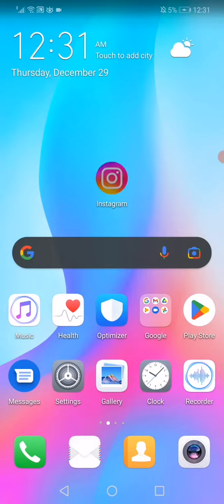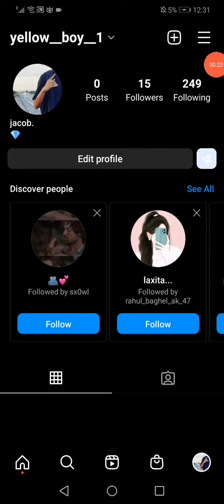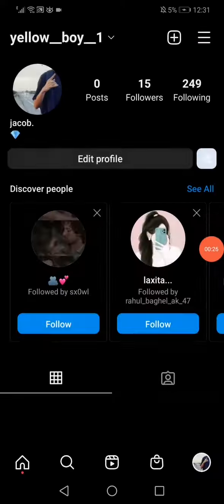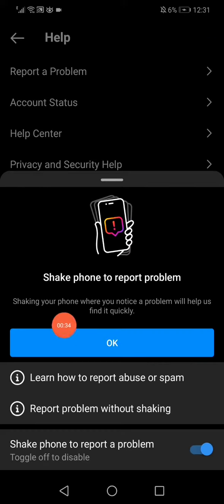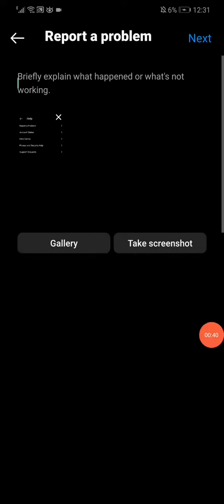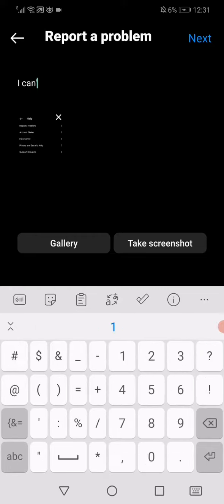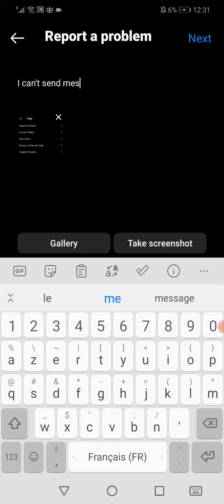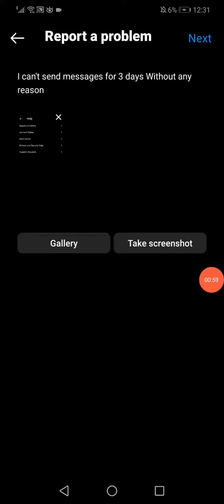Fix instagram you can't send messages for 3 days | you can't send message for 3 days instagram 2023